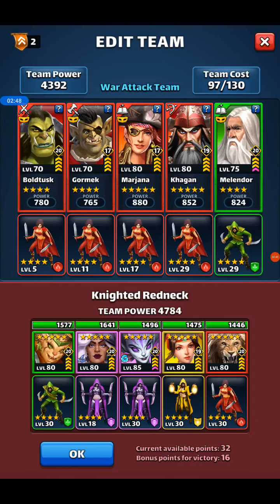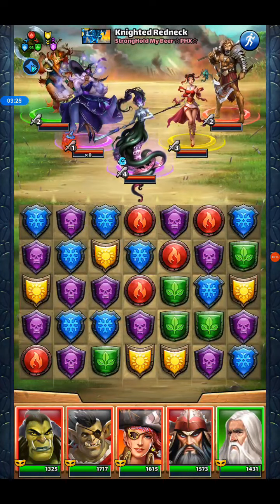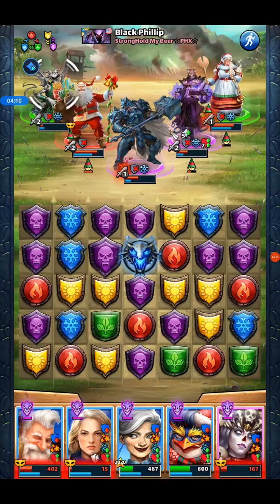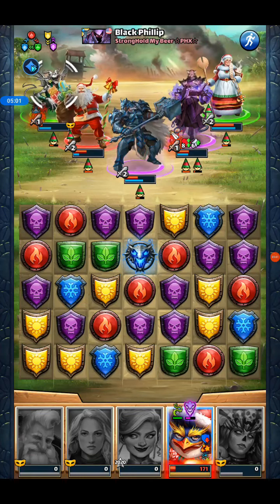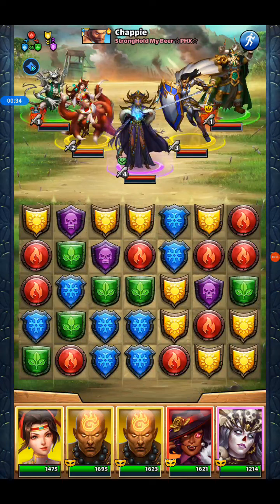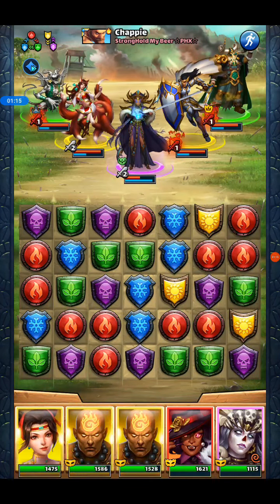E&P War #248: feat. Kalo playing Alf's hits 7 times (Rush, 10 Aug 22)